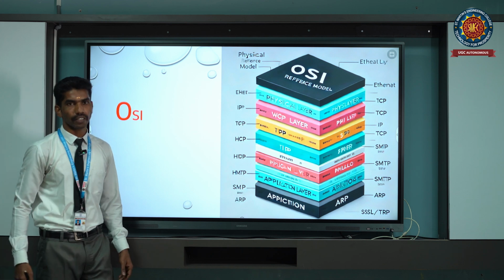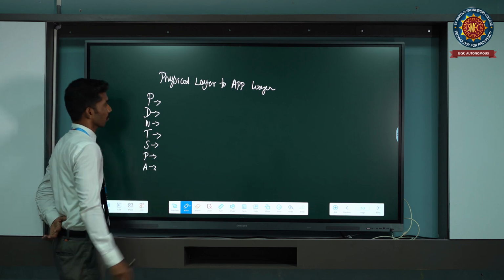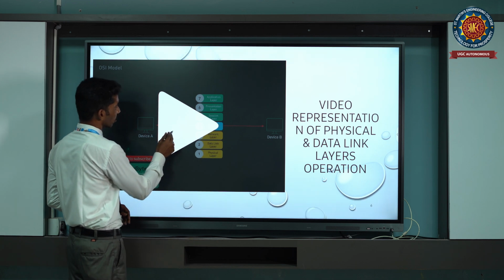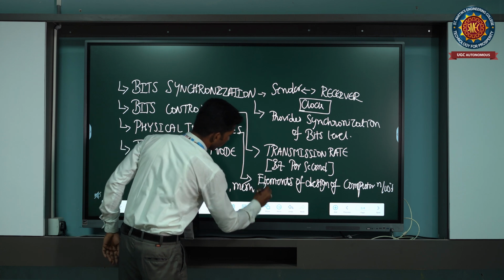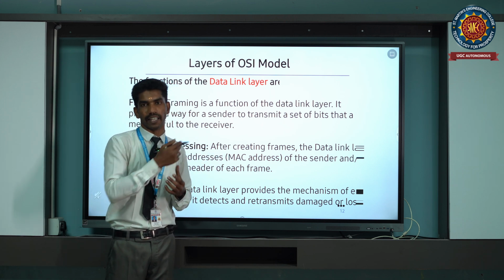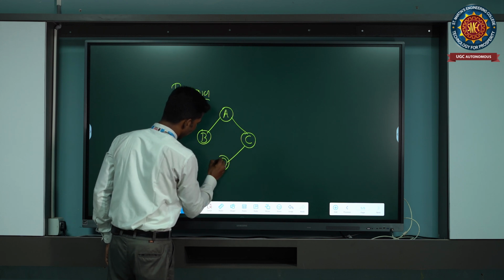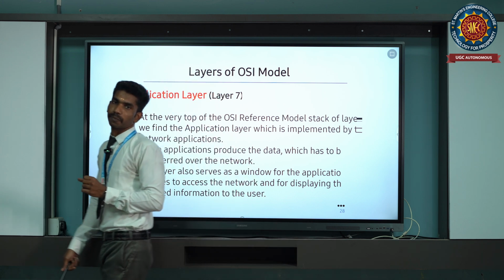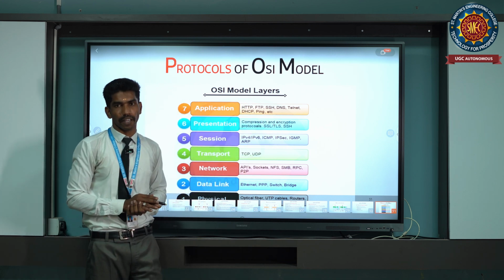OSI Reference Model | St. Martin's Engineering College